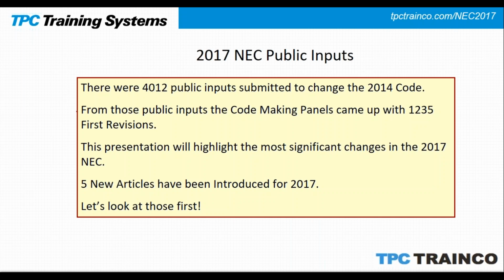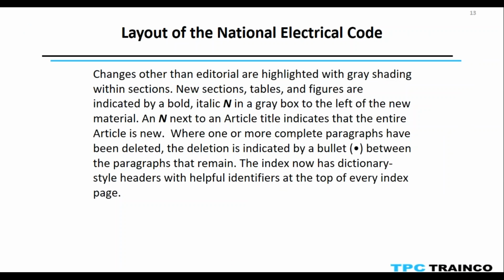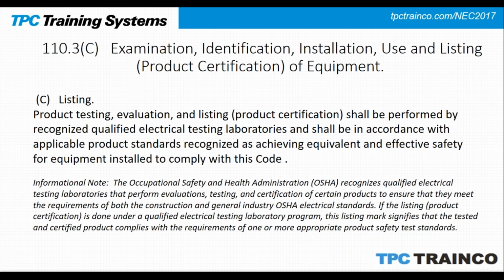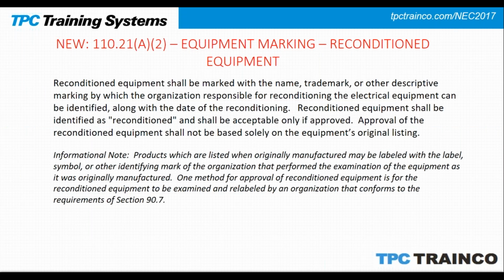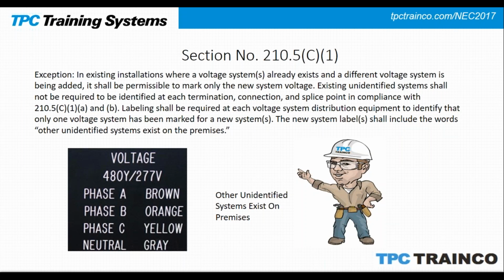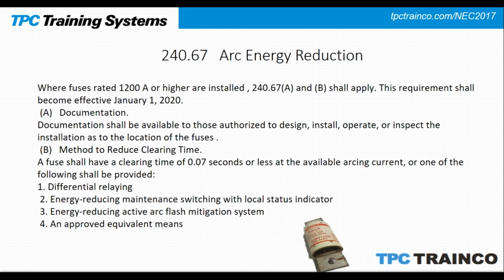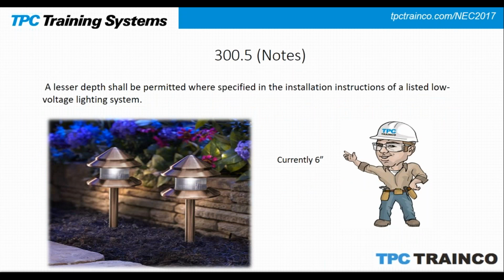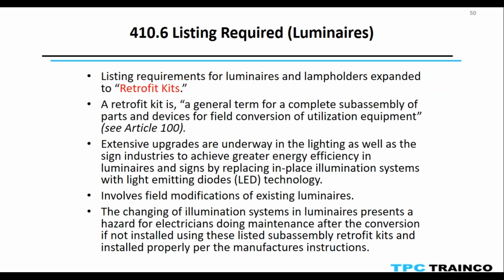2017 National Electrical Code® Changes & Impacts | TPC Training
How will the latest changes to the National Electrical Code® (NEC®) impact you and your workplace? Find out in this one-hour webinar.

NEC®'s code panels created more than 1200 revisions to the 2017 code, and our technical resources team has been tracking the revision process closely. Because the new code contains hundreds of updates and five new articles impacting everything from energy storage systems to working space to wall receptacles, it’s important to be well informed at the start of the new cycle. TPC Training veteran electrical instructor Bob Clukey will provide an overview of the key areas of change and expansion.

If you have a requirement for instructor-led training, onsite training or online training, find our full catalog of instructor-led trainings